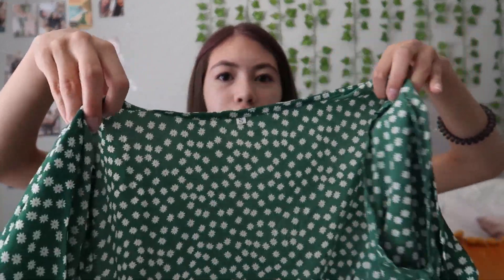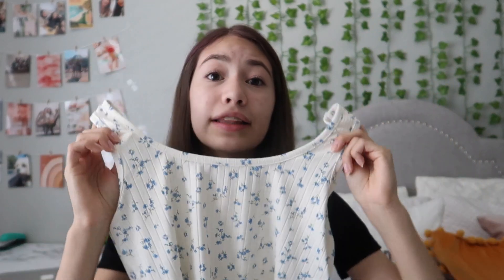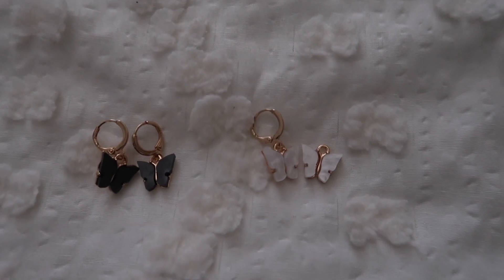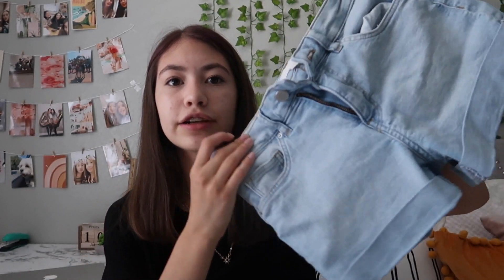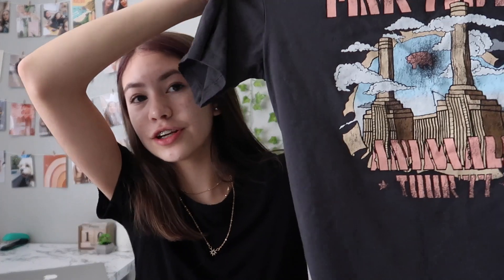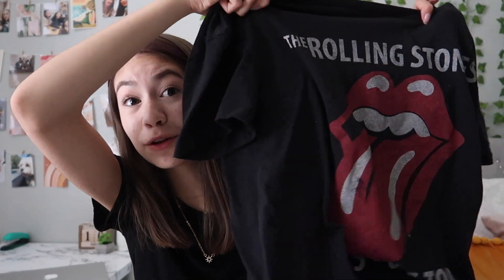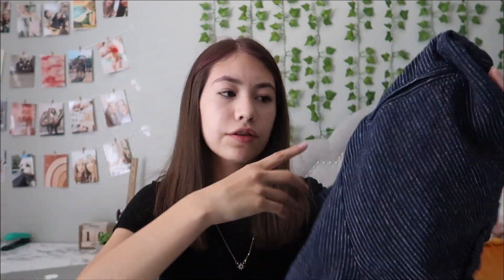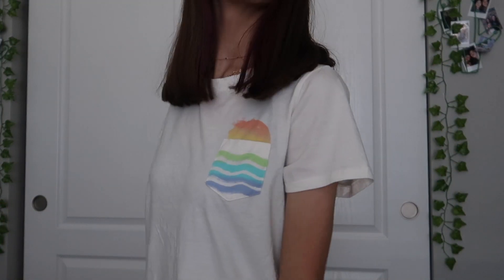huge summer try-on clothing haul (Romwe, H&M, + more!)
hi guys!
today I filmed my summer clothing haul! I've been waiting such a long time to put this video out since I was waiting for everything to get here. I bought most of these things online and went shopping at Romwe, H&M, Old Navy, and target! this haul is definitely affordable and everything in this video is perfect for summer :) I hope you guys enjoyed and i'll see you next time! love you guys xoxo

IMPORTANT
Please support the Black Lives Matter Movement by signing petitions, donating, and more. Anything helps and this link has all the resources you need to pitch in. I hope you can check it out and do your part to take action and push for change to happen in this world.

✰FAQ✰
age: 14
what do I use to edit?: Final cut pro x
when did I start youtube?: 2014

i would appreciate it so much if you checked out my sisters channel!

EQUIPMENT
camera: Canon g7x mark iii
computer: iMac

i’m a 14 year old girl who has always had big dreams. Youtube has always been something I wanted to pursue and work hard on. Every video I try to make it so I can learn to get better at editing and everything that goes into youtube!

if you see this, let me know what type of videos you want from me!